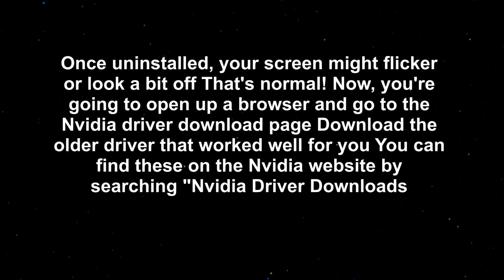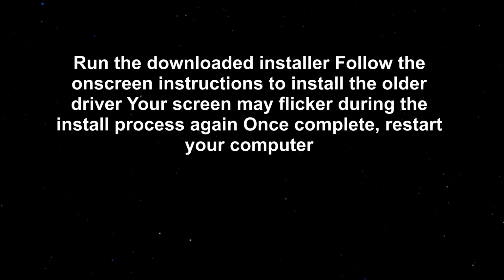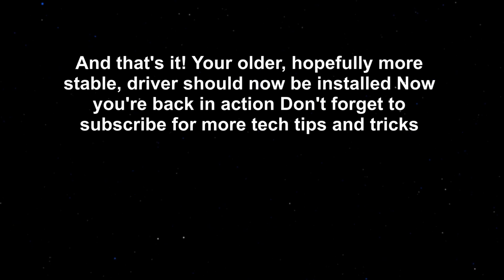How to Rollback Nvidia Drivers - KevinHowTo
How to Rollback Nvidia Drivers explains how to revert to a previous version of your Nvidia drivers if a recent update causes stability issues or performance problems. This guide quickly walks you through the process of uninstalling the current drivers and installing an older, more stable version to restore functionality.

00:00 Intro
00:10 Finding Device Manager
00:32 Accessing Driver Properties
00:45 Rolling Back Drivers (If Possible)
00:58 Uninstalling the Current Driver
01:13 Confirming the Uninstall
01:28 Downloading an Older Driver
01:43 Installing the Older Driver
01:53 Restart and Enjoy